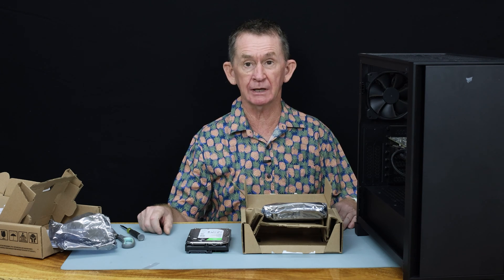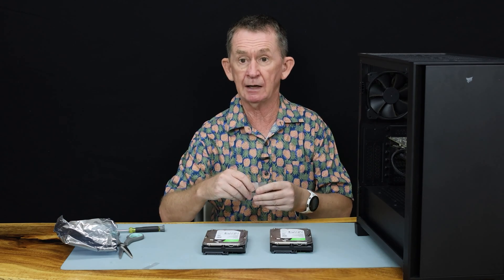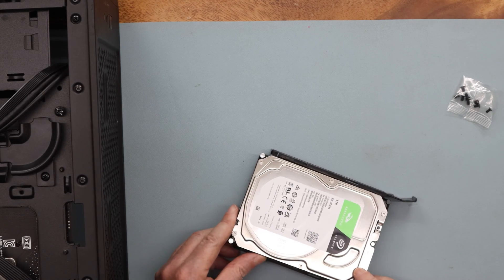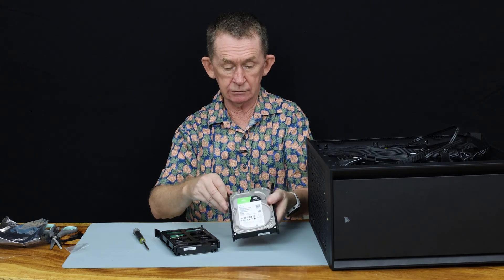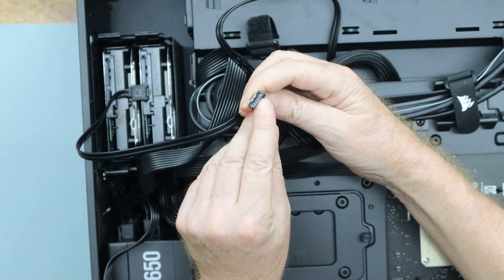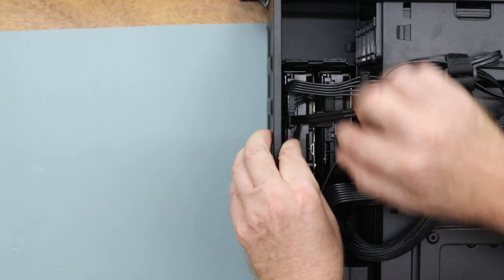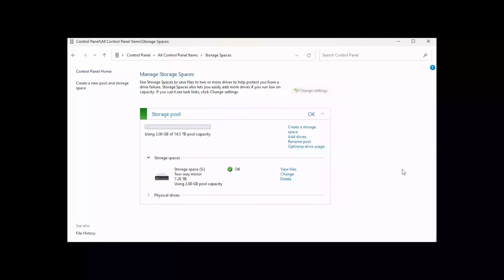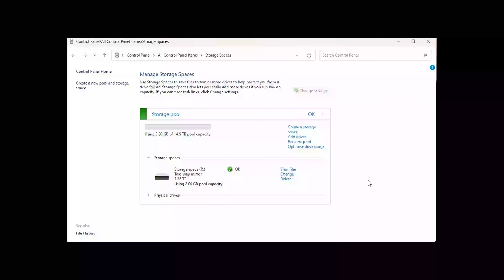How to Create a RAID 1 Array using Windows Storage Spaces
In this video, I create a RAID 1 array with two Seagate Barracuda hard drives. We use Create Pool Storage Space in Windows to do it in seconds

00:00 Introduction
01:36 Feed the SATA cables
02:05 Fit the Hard Drives to the case
04:32 Connect the Hard Drives with SATA cables
06:20 Create a RAID 1 drive in Windows 'Create Pool'
08:13 Change RAID 1 drive Letter to R:
08:41 Conclusion & Advantages